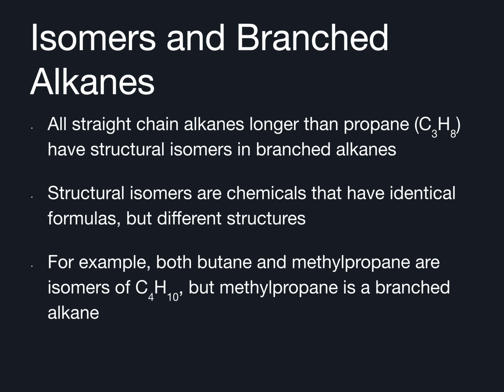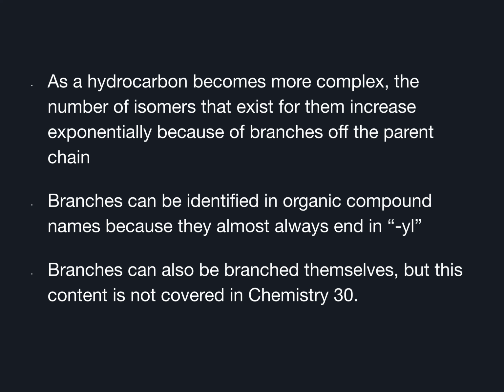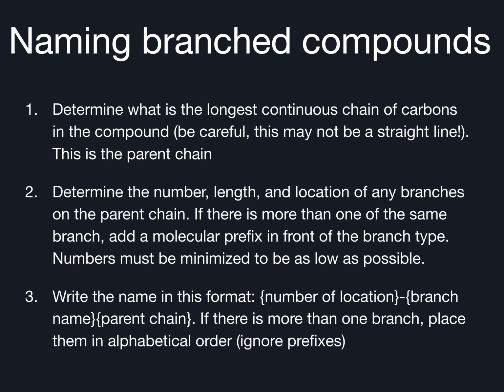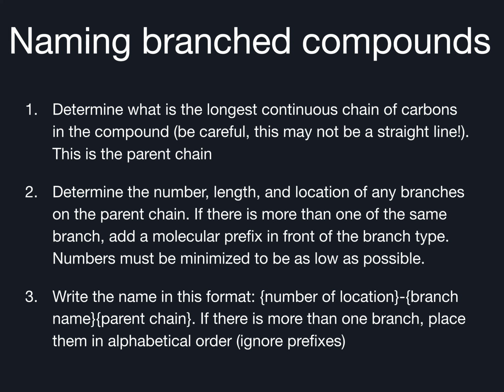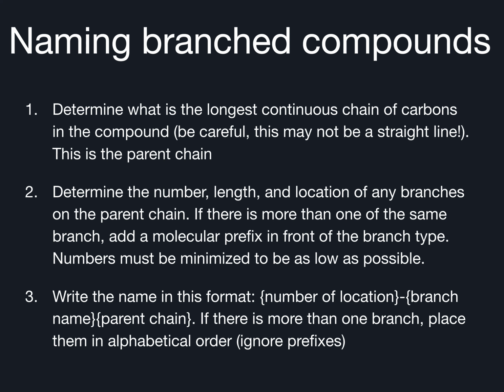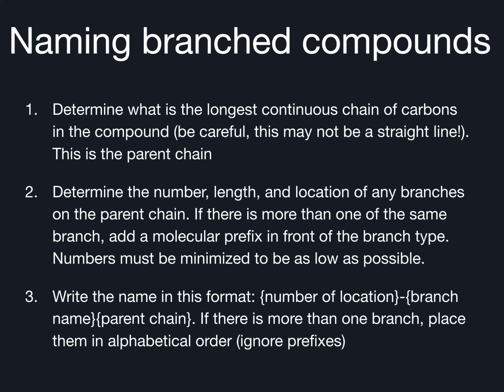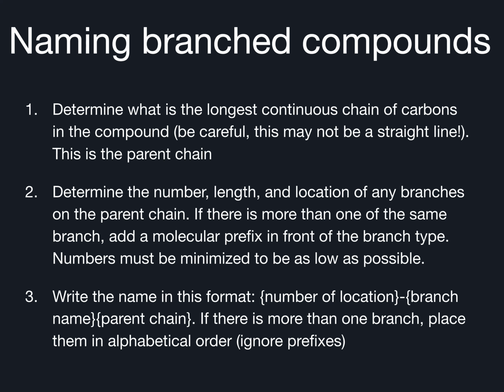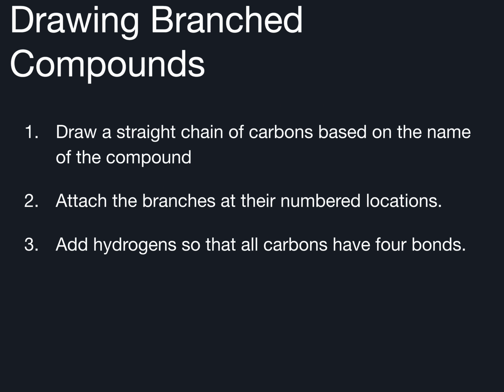Chem 30 7.1.3 Branched Alkanes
How do we deal with branched alkanes?